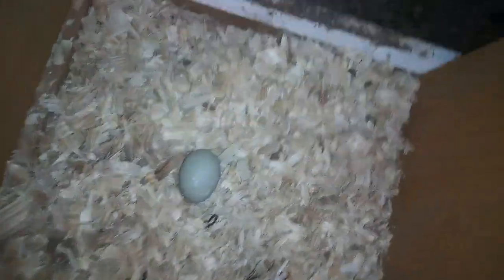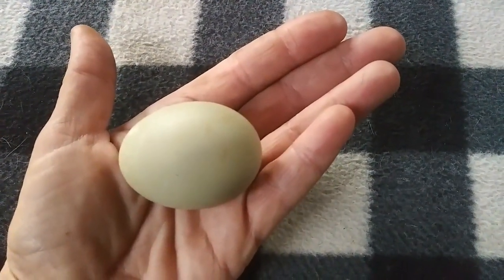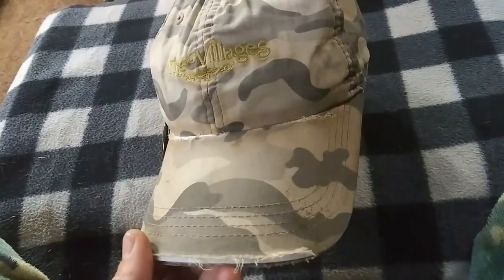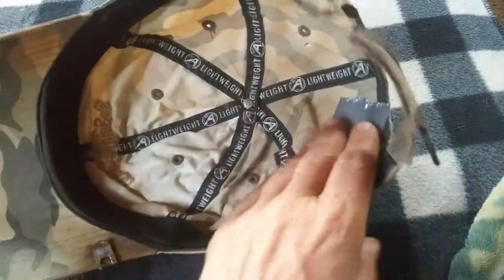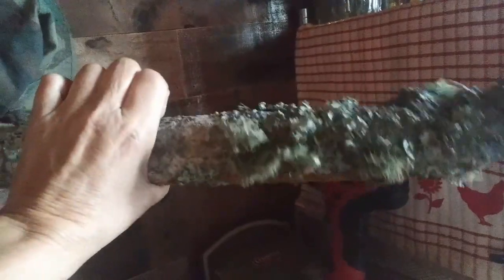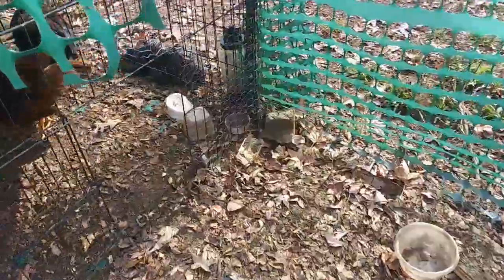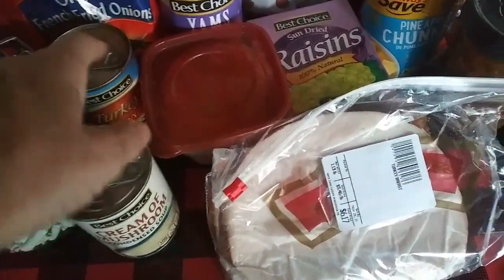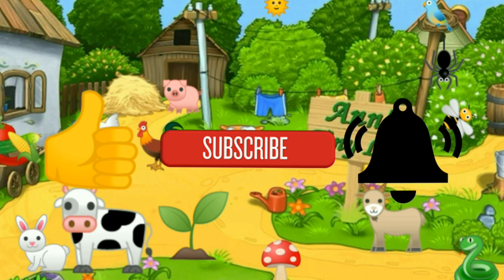A Different Thanksgiving? - Ann's Tiny Life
I piddle around more in the tiny house. And oh my the roosters are getting so big and gorgeous! Plus, and this is big news, I got a green egg! Another great day on the homestead.